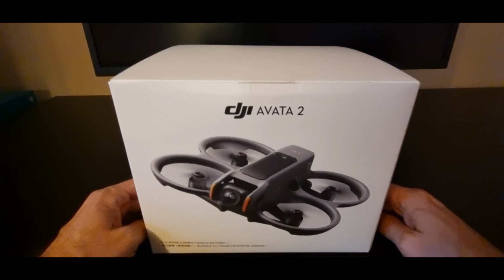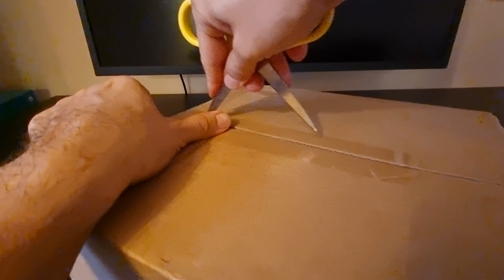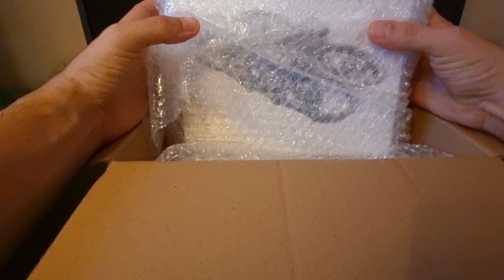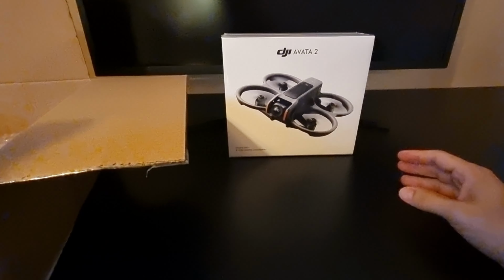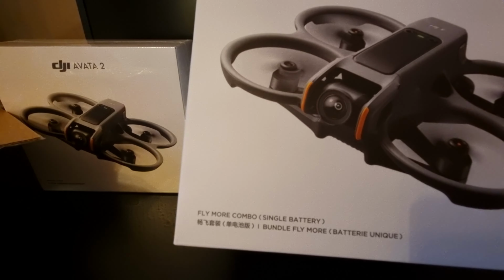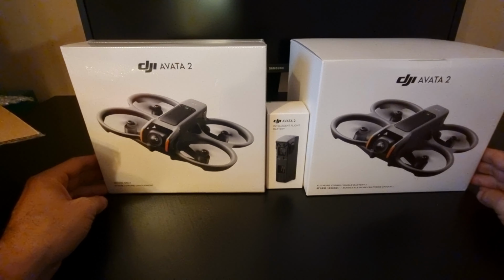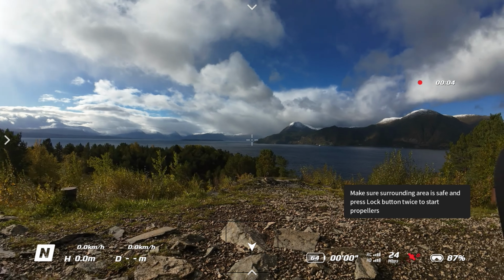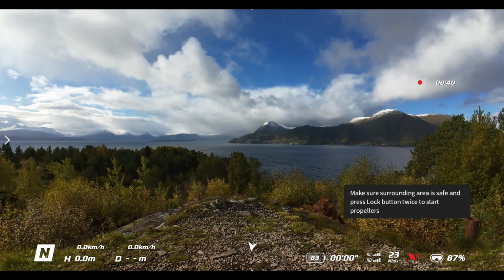DJI Avata 2 RIP - Crashing it 4 times in a row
I thought I mount a Nitecore Tiki flashlight on my DJI Avata 2 and explore the inside of a dark bunker from the second world war. Well it didn't go well. As soon I lost GPS signal, I was not able to steer the drone. I crashed into the wall a couple of times. And hit the top of the drone, where the GPS-module is located. The drone only got a slight scratch, but the GPS-module broke. Luckily I had DJI Care, and I could receive a replacement drone for only $49.

Any ideas how to fly a drone inside of a bunker?